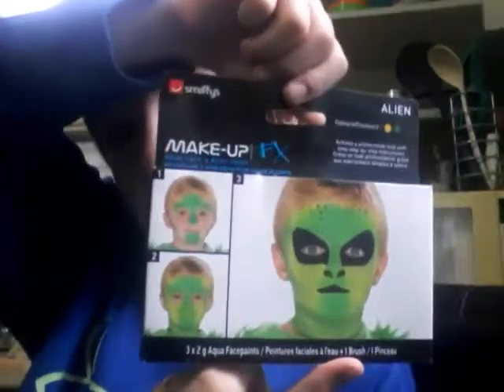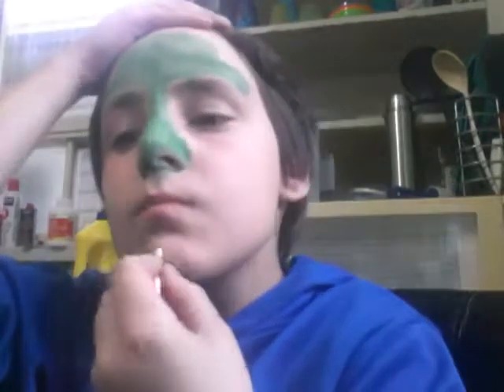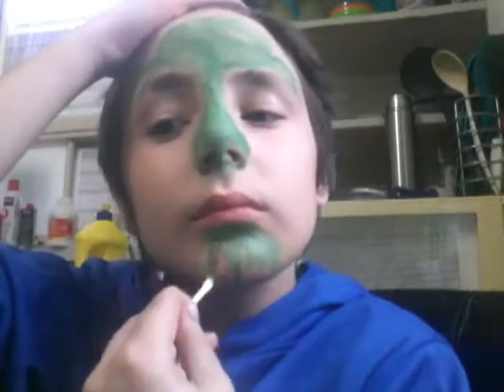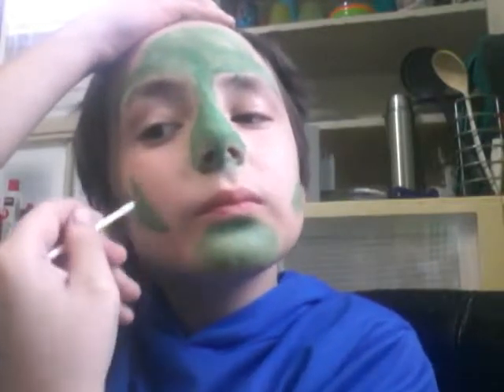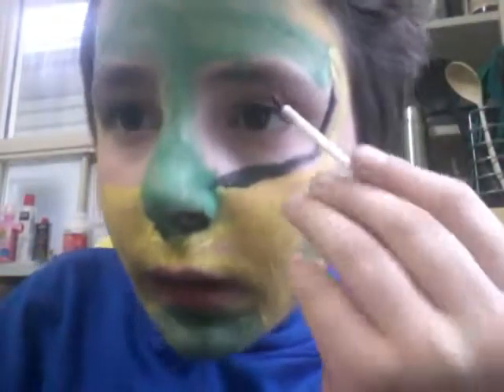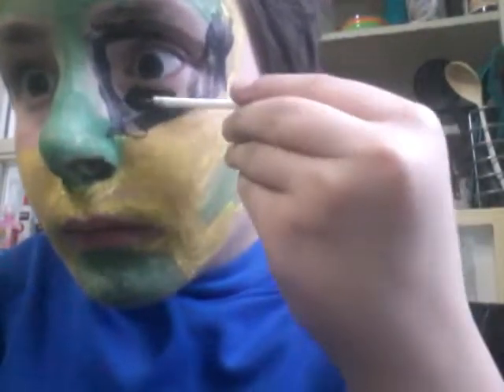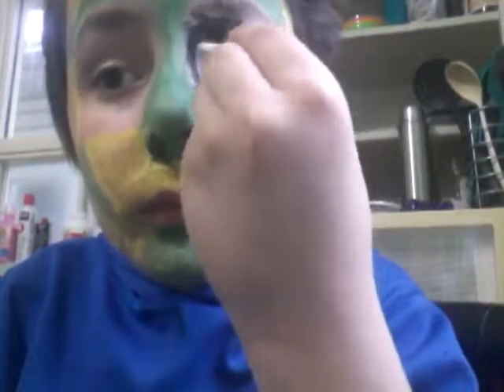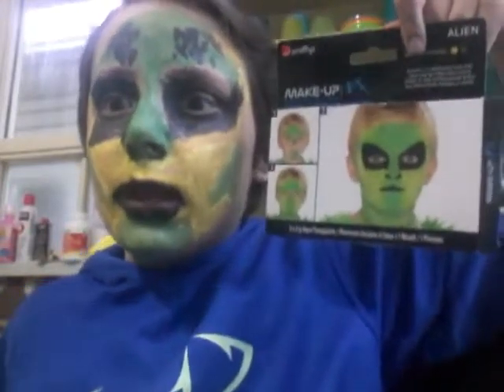WHAT IS THIS?!?!